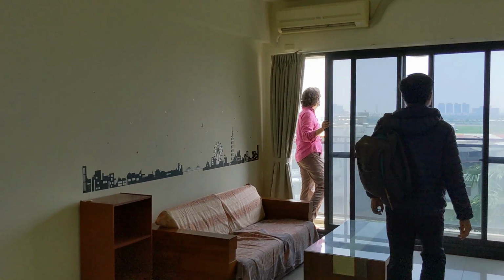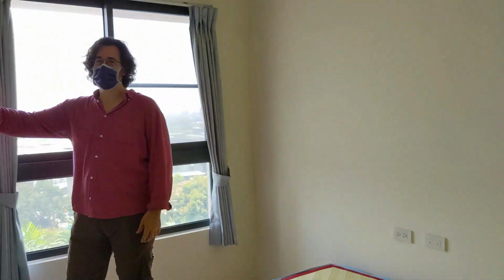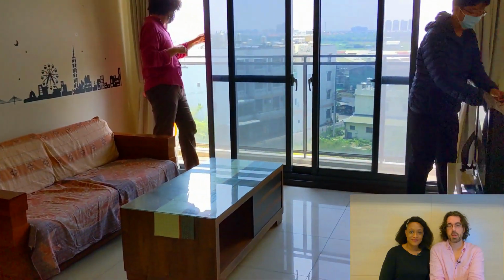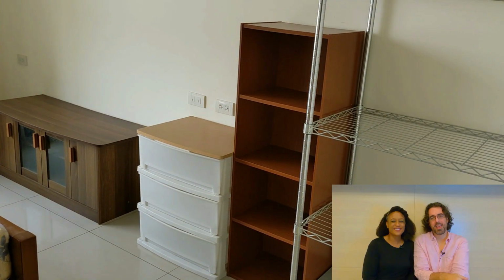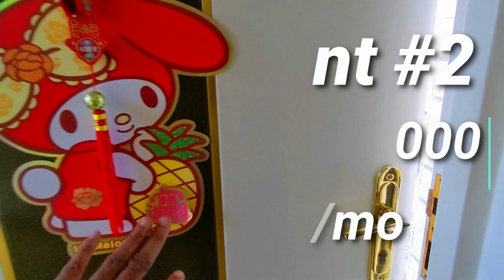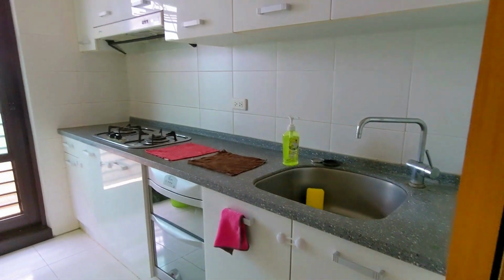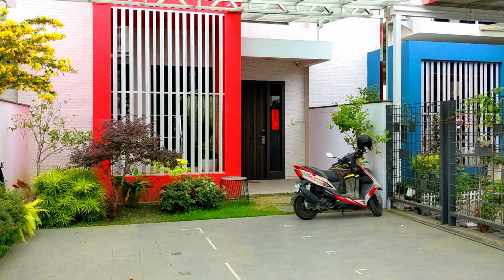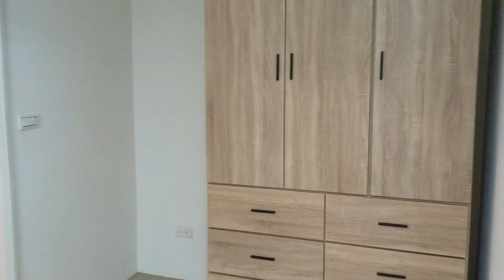Apartment Hunting In Taiwan As Americans // 2021 Amenities and Prices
Apartment Hunting in Taiwan AGAIN!  Join us as we once again dip into the murky depths of Tainan Taiwan's rental market. We will show you what this former capital city has to offer 2 American English teachers. It might surprise you!

Timecodes:
0:00 - Intro
0:38 - Talking Points
2:03 - Apartment #1 (Pros/Cons)
3:33 - Apartment #2 (Pros/Cons)
5:02 - Apartment #3 (Pros/Cons)
6:51 - The Tainan Rental Market
8:17 - Summary

Great Music By ♫♫
***The Breton Sound***
(Intro - Outro)